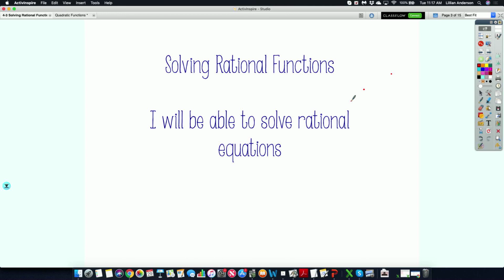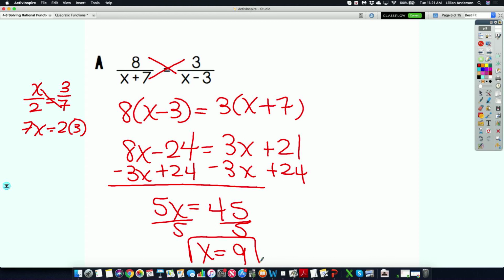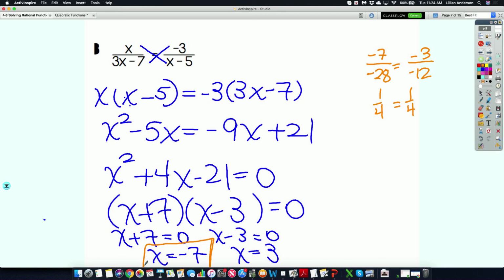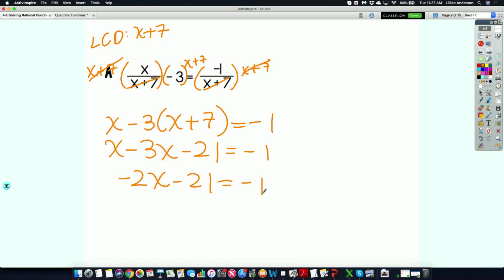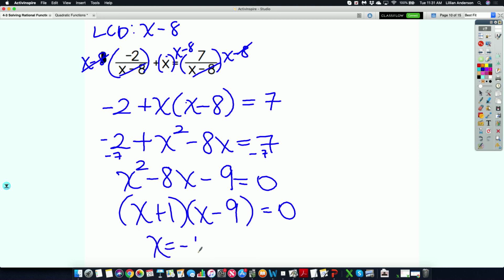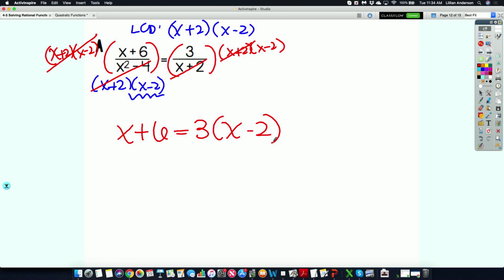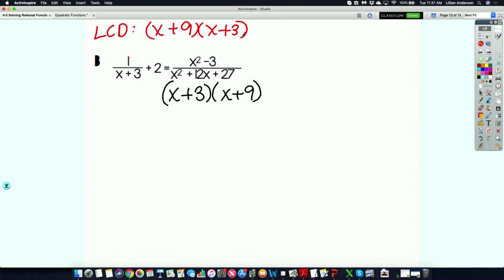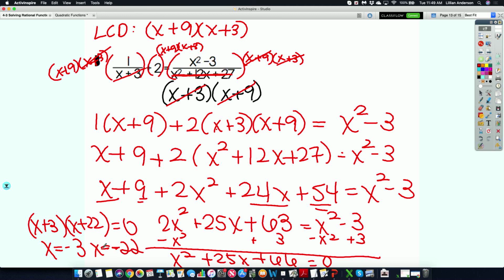4 3 Solving Rational Functions